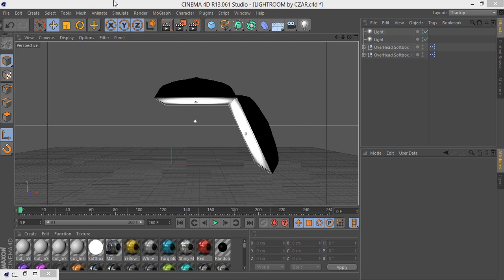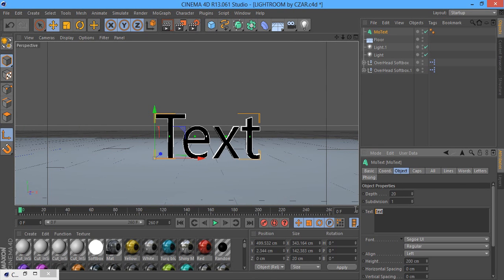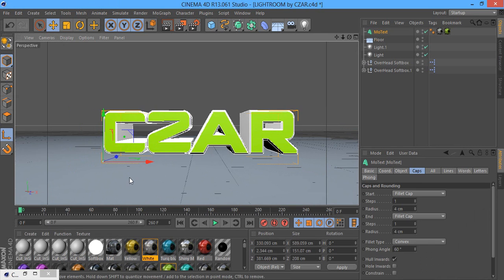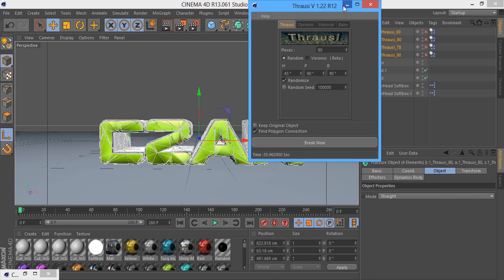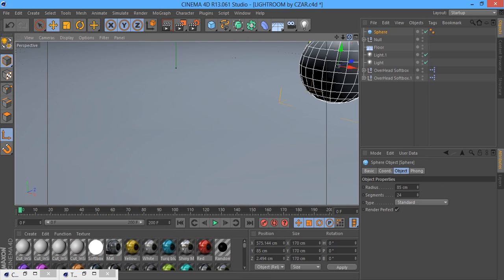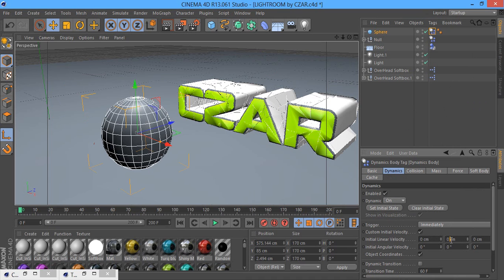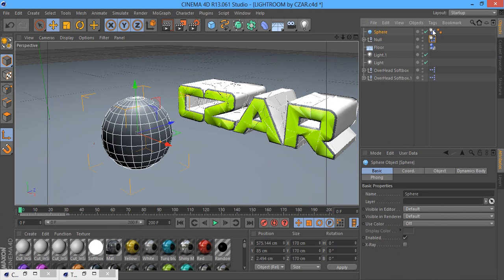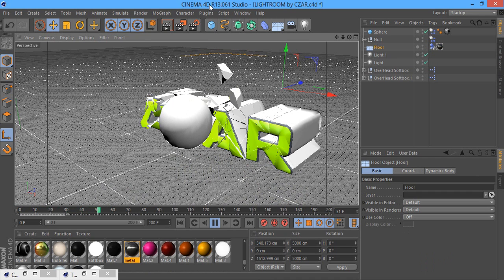How To Create A Shadered Text Animation In Cinema 4D!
This is a very in depth tutorial on how to create an amazing cinema 4d animation using only one plugin!